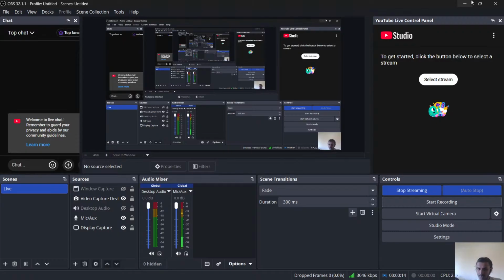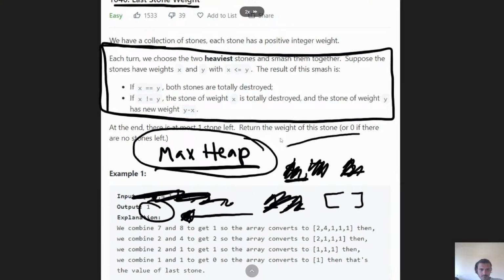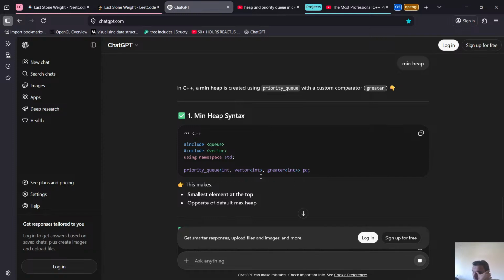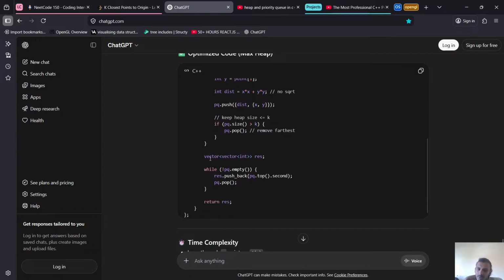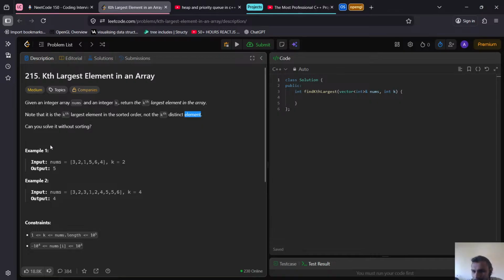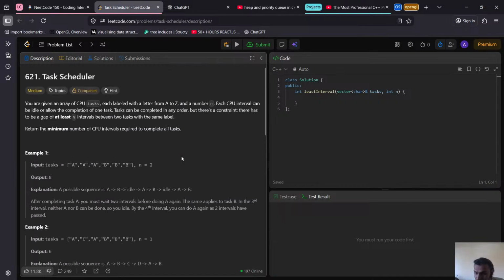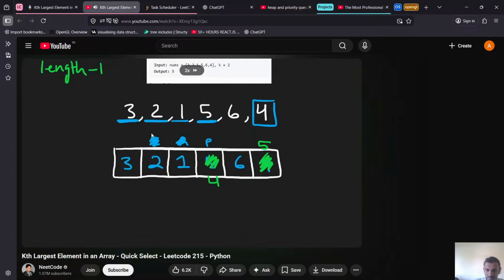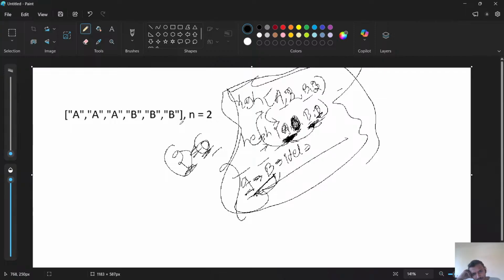Learning LeetCode Live... NeetCode Blind 75.. (Heap/Priority Queue)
Learning LeetCode Live... NeetCode Blind 75.. (Heap/Priority Queue) Learn Together with me everyday from 4 to 7 hours